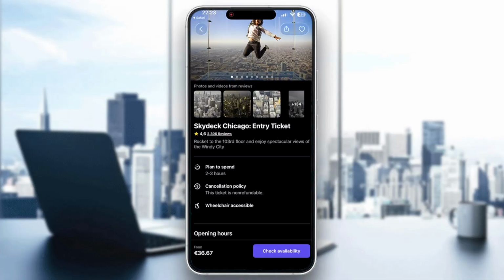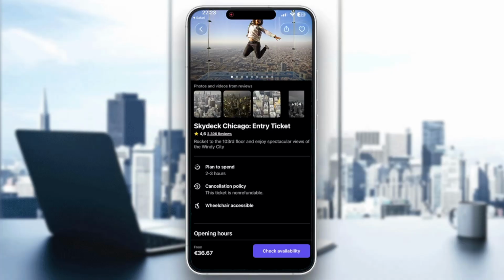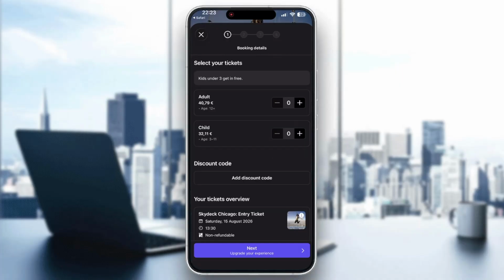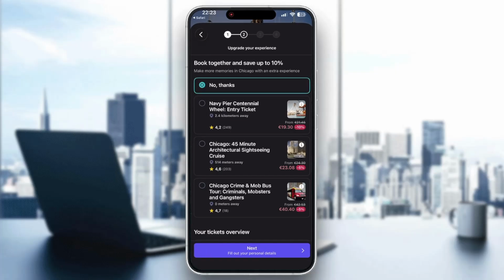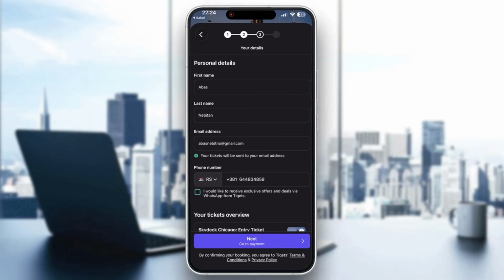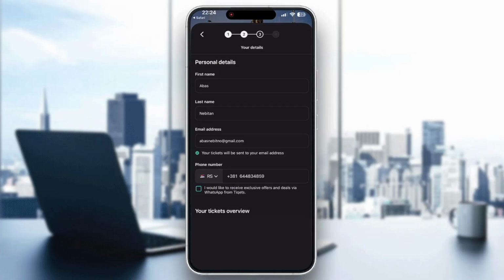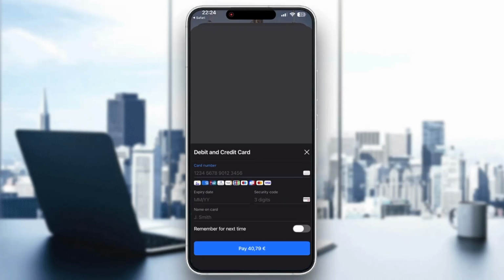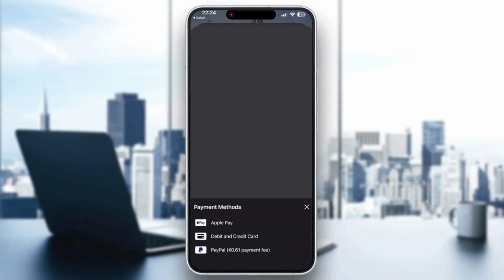How To Buy Tickets For Skydeck Chicago Online! Tutorial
Today we talk about best places to visit in chicago,willis tower skydeck,skydeck chicago,chicago attractions top 10,Buy Tickets For Skydeck Chicago Online